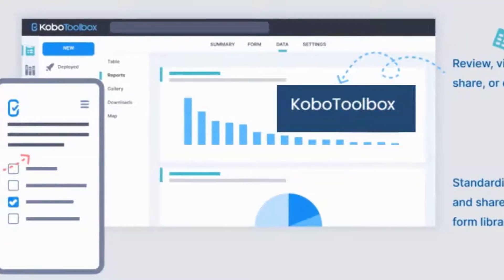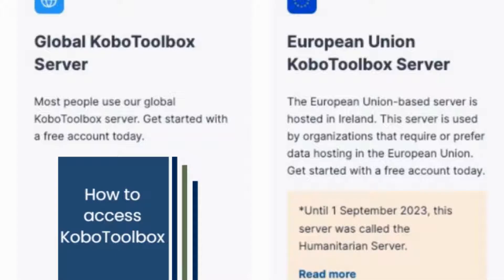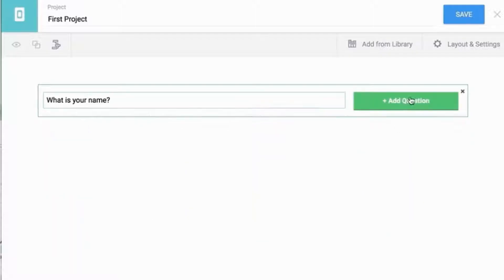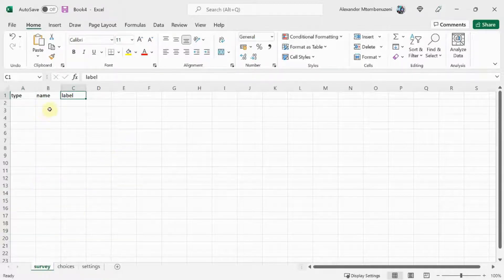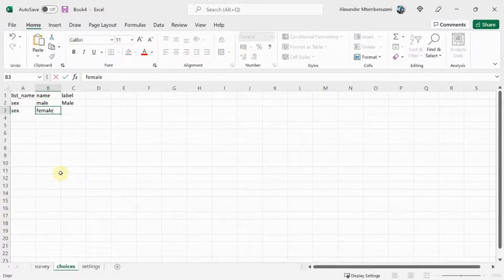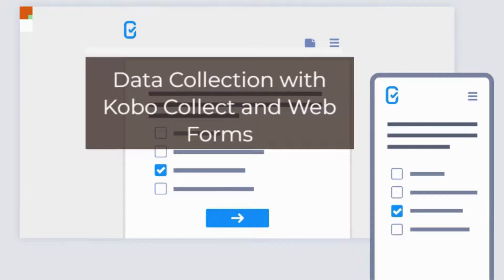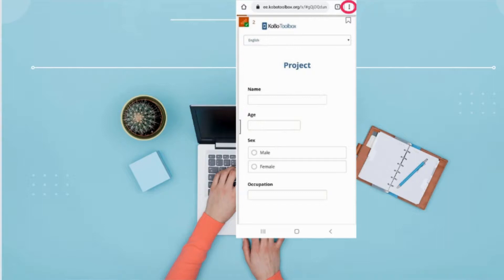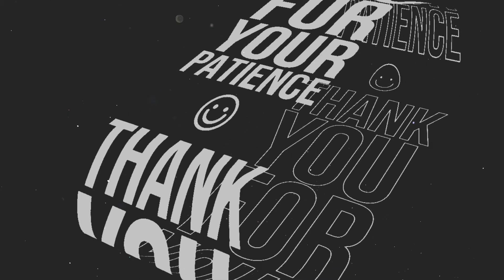Kobo Toolbox Tutorial for Beginners Step-by-Step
Welcome to our KoboToolbox Beginner's Guide! In this step-by-step tutorial, we’ll guide you through everything you need to know to get started with KoboToolbox, a powerful and free data collection tool. Whether you're conducting field research, running a survey, or gathering data for humanitarian projects, KoboToolbox is the perfect solution 🔍

⌚ Chapter & TIMESTAMPS

0:00 Introduction Kobo Toolbox
1:27 Getting started with KoBo Toolbox
2:12 Creating a project & New Form
9:35 Deploying the form & collecting data
10:25 Configuration, data entry & uploading
12:37 Viewing and downloading data
Resources :
KoboToolbox Sign Up

📋 In this video, you'll learn:
How to set up your KoboToolbox account.
Creating your first survey form with various question types.
Deploying surveys for data collection, both online and offline.
Managing and viewing collected data in real-time.
Exporting data and generating reports.
This tutorial is designed for absolute beginners with no prior experience in data collection tools. It's ideal for researchers, humanitarian workers, NGO staff, and anyone interested in easily collecting and managing survey data.

✨ Why KoboToolbox?
KoboToolbox is widely used in challenging environments because it’s free, reliable, and works offline. By the end of this video, you’ll be ready to start using KoboToolbox like a pro!

If any more support needed